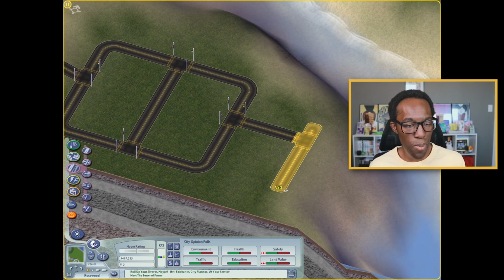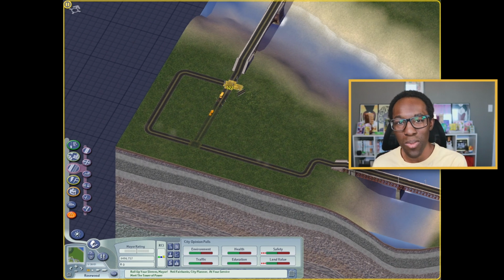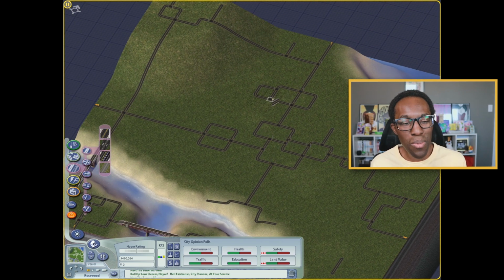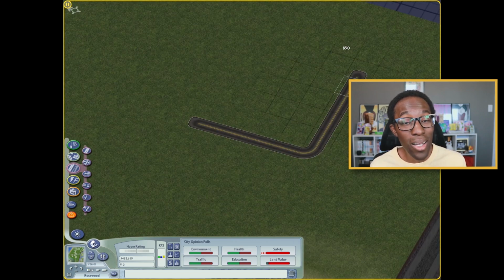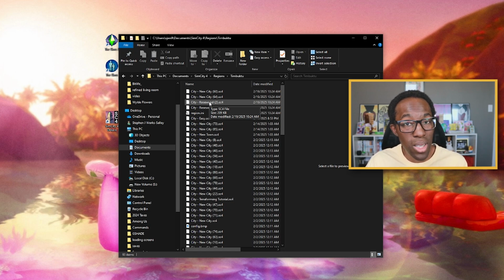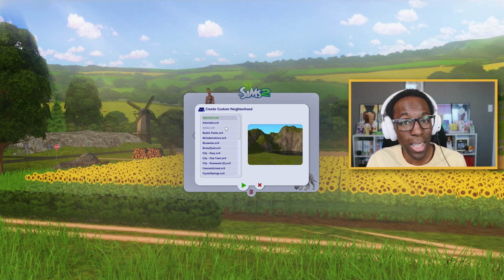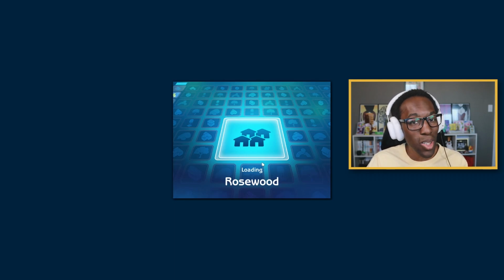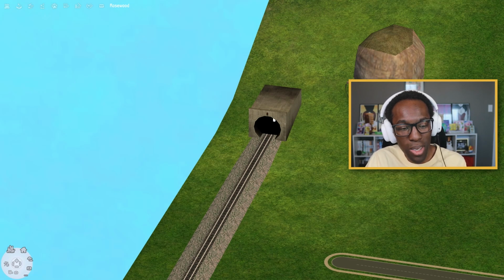I started my own CUSTOM neighborhood for The Sims 2!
today is my birthday and as a gift to myself, I started to create my own custom neighborhood for the Sims 2, but first started with the terrain in SimCity 4!

timestamps:
0:00 - Today is my birthday
0:21 - Making The Terrain In SimCity 4
10:09 - Small tip about making terrains
11:01 - How to install SimCity 4 Terrain in The Sims 2
13:12 - My Custom Neighborhood So Far (WIP)
19:05 - Outro see ya soon!